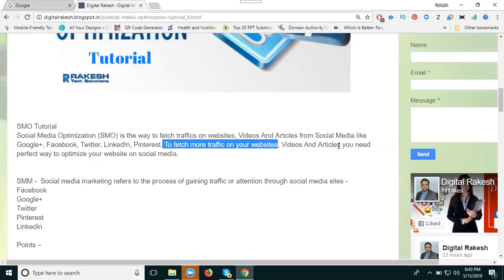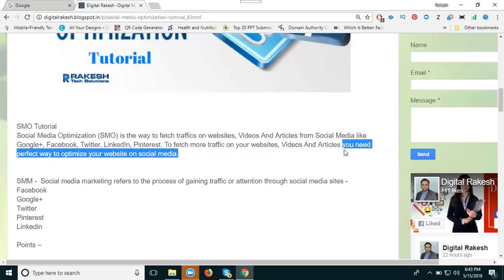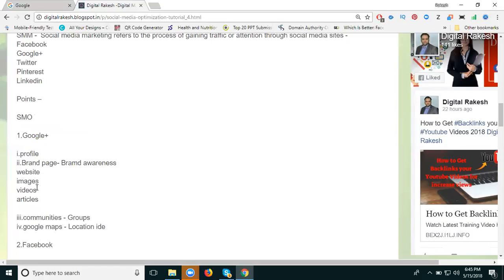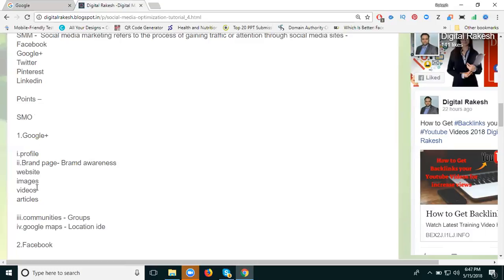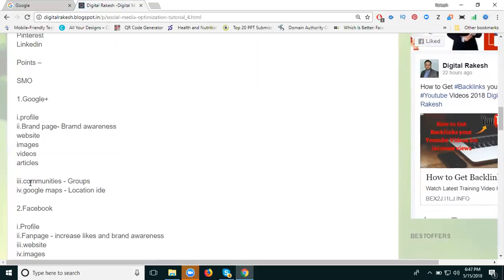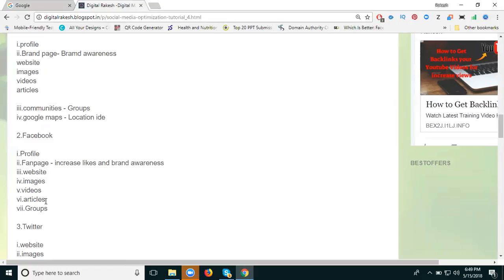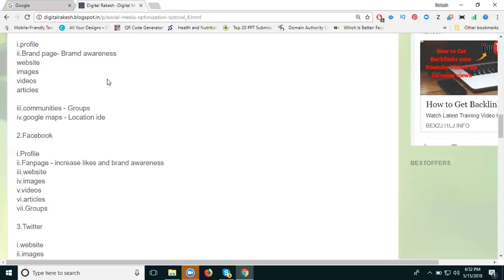what is SMO in Digital Marketing 2018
Learn This Training Video - what is SMO in Digital Marketing 2018 tutorials by digitalrakesh